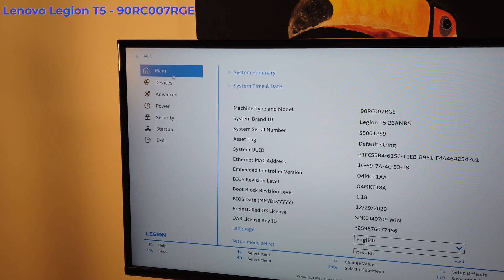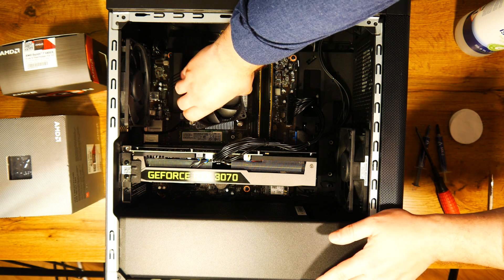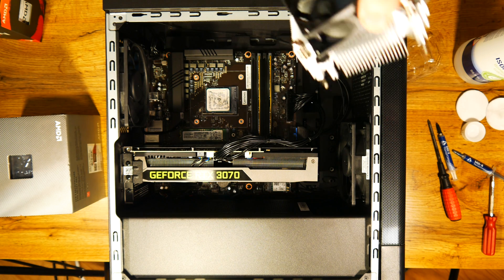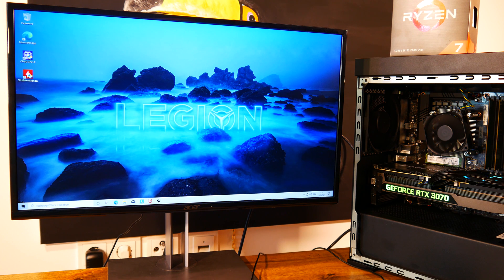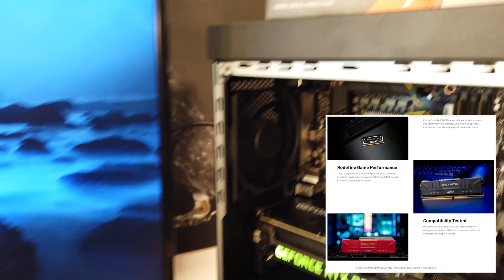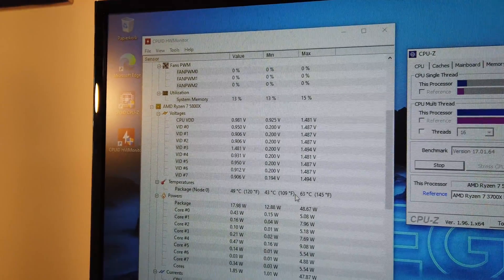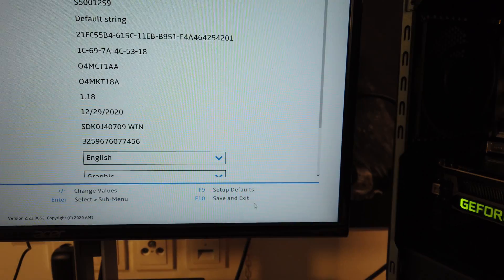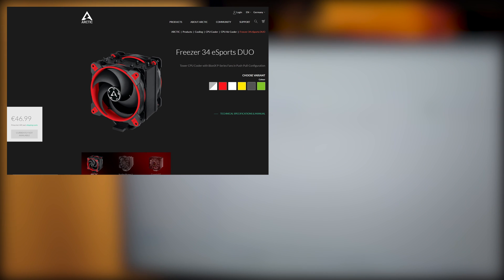Can you upgrade the Lenovo Legion T5? Swaping the 3700x with an 5800X, BIOS, RAM and cooling.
Can you upgrade the Lenovo Legion T5? In this video we will check how does the BIOS looks like and see what upgrade path does it offer.  Will try to see if we can upgrade the RAM and CPU to the new AMD 5000 series, and will also have a look at the CPU cooling solutions.

During the video I made some references to RAM manufacturers and potential CPU cooler upgrade, here are the links (but please note that I didn't had the chance to test them):

Hope it helps some of you out there who are interested to upgrade this PC!

Credits for the music used in the this video goes to YouTube library, artists:
Cold Water - Patrick Patrikios
Dusty Fingers - DJ Williams